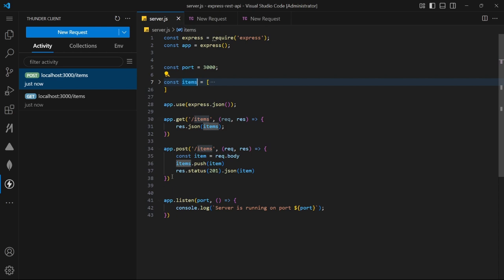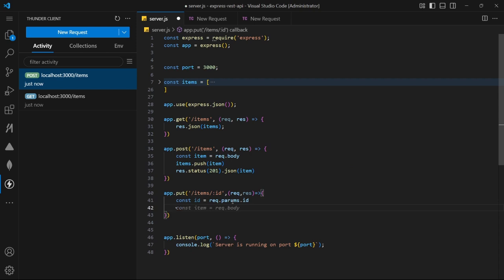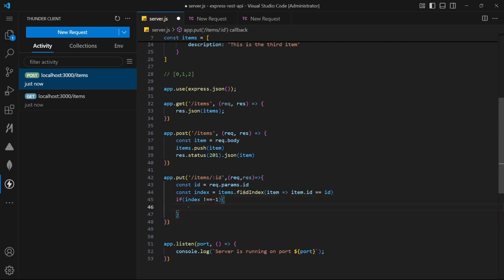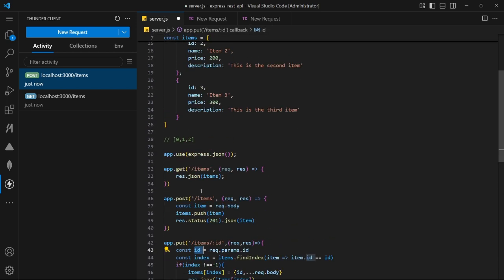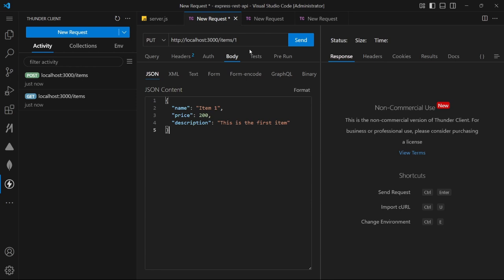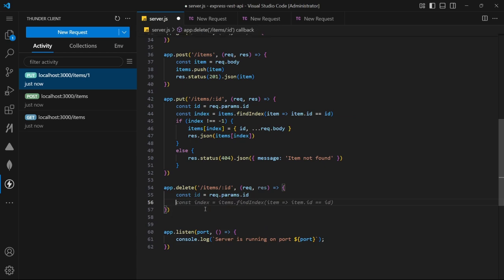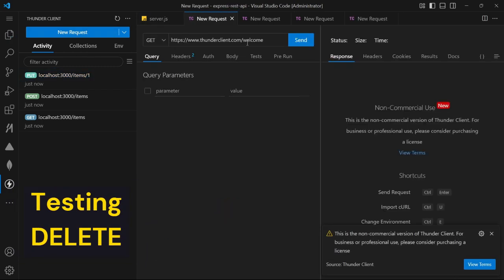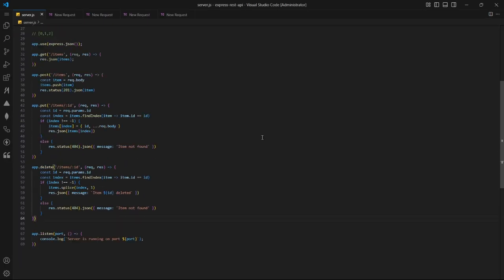How to Create PUT and DELETE Endpoints in Express.js | REST API for Beginners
In this video, we continue building our REST API with Express.js! 🌟

You’ll learn how to:

Use PUT endpoints to update data.
Use DELETE endpoints to remove data.
This is the second part of our REST API series. Watch the first video for GET and POST methods if you haven’t already!